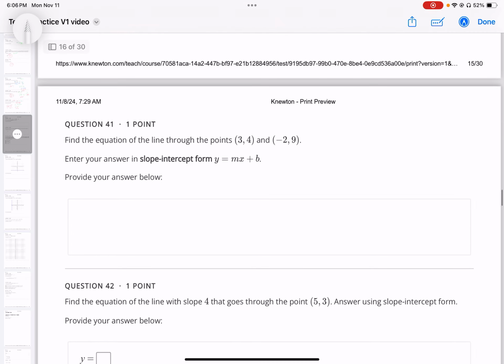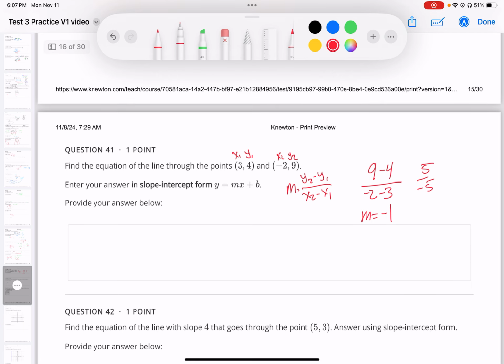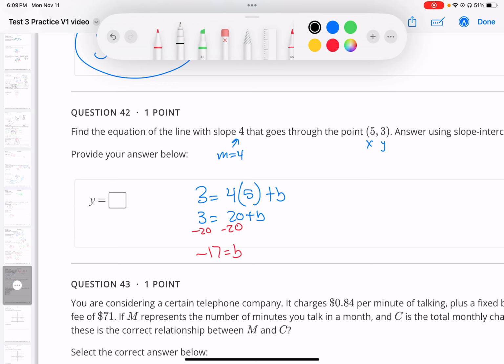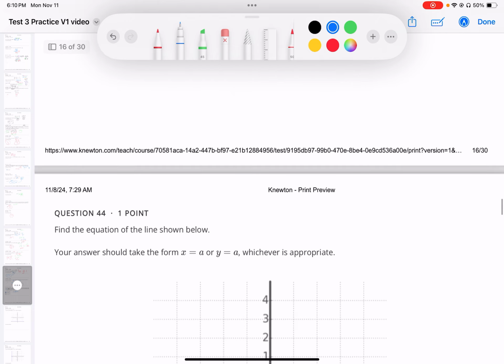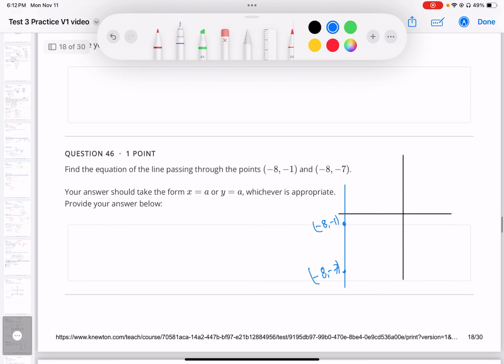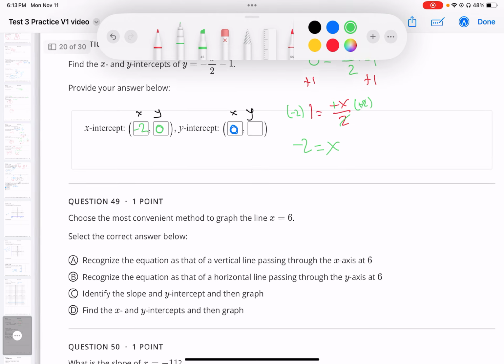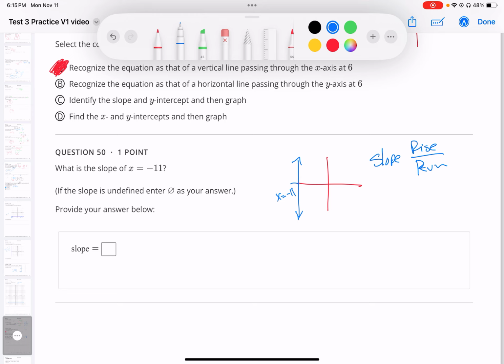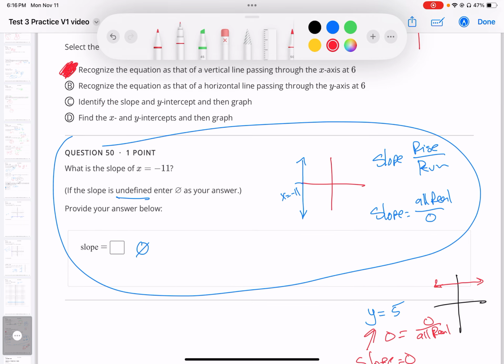Unit 3 Practice Test Part 3 of 3